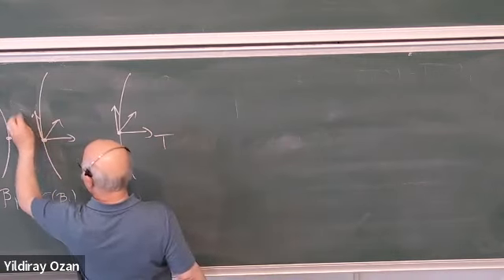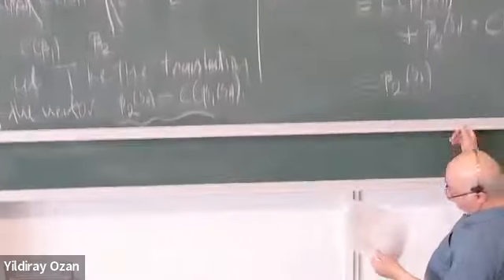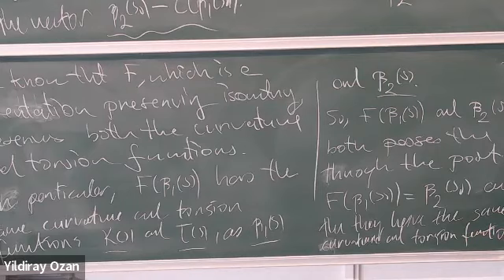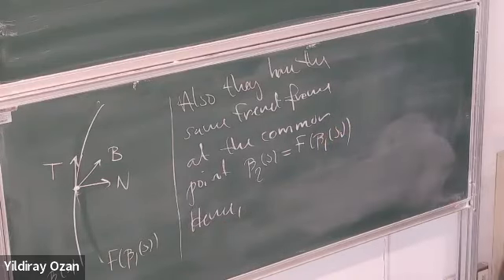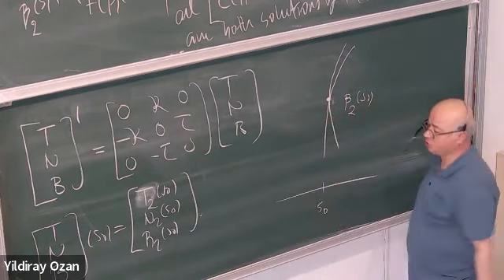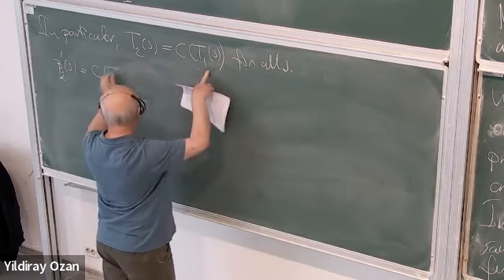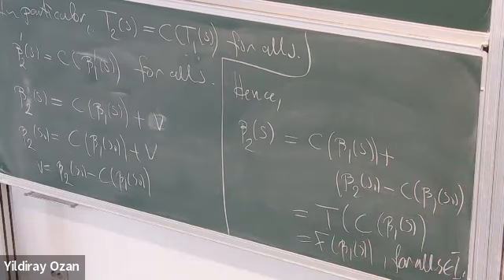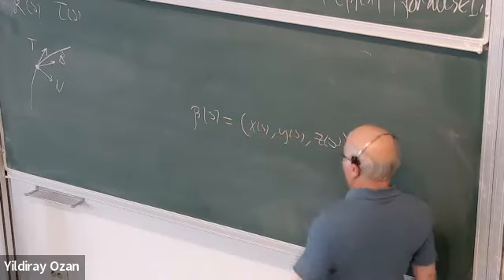Math 371-2022-23 Differential Geometry of Curves and Surfaces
Math 371-2022: Section 3.5: Congruence of Curves and the Fundamental Theorem of Curves-2